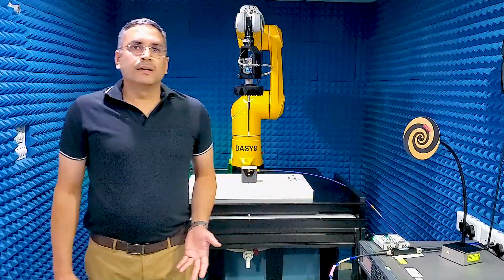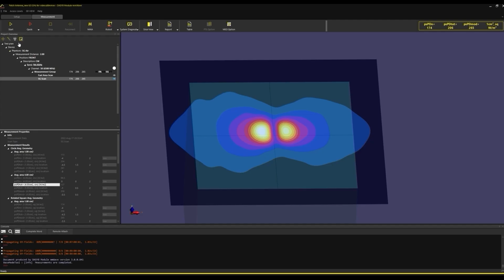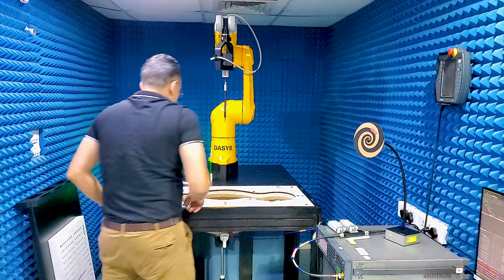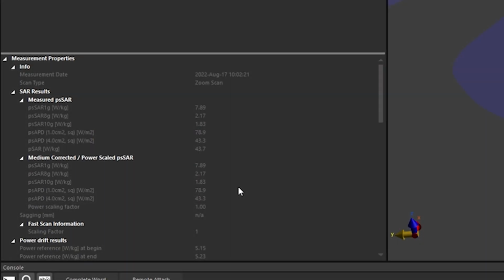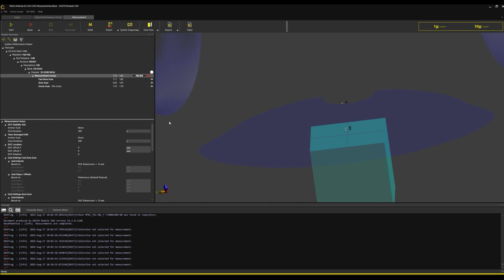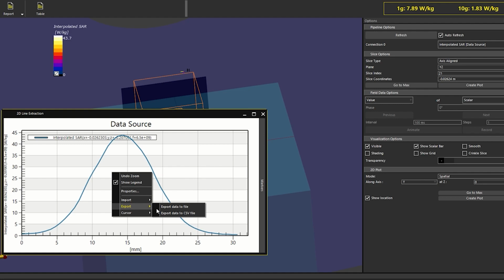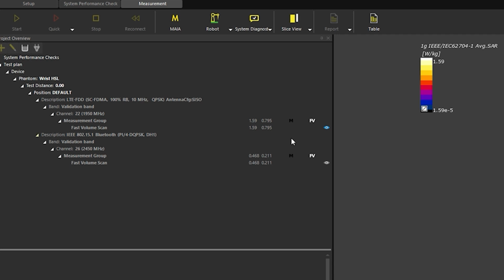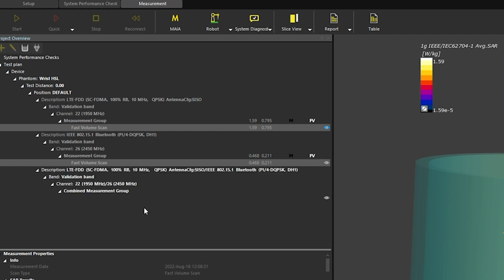DASY8/6 Module SAR V16.2: Simplified Routine Testing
DASY8/6 Module SAR V16.2 is the gold standard for specific absorption rate measurement from 4 MHz to 10 GHz and absorbed power density (APD) from 6 GHz to 10 GHz. This user video demonstrates two main features of Module SAR V16.2:
- APD measurement of a reference antenna at 6.5 GHz
- Evaluation of a smart watch on a wrist phantom that works simultaneously on Bluetooth and LTE